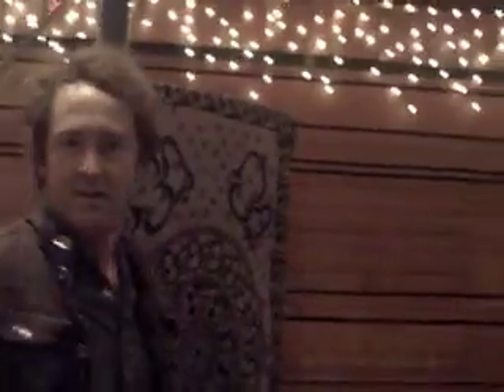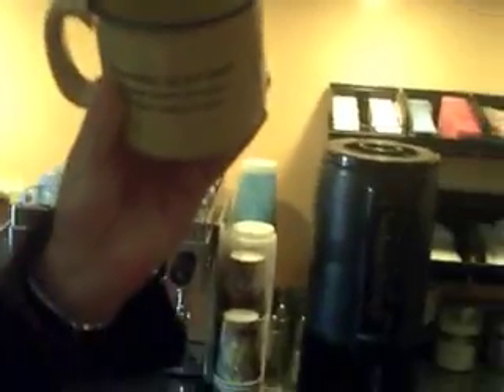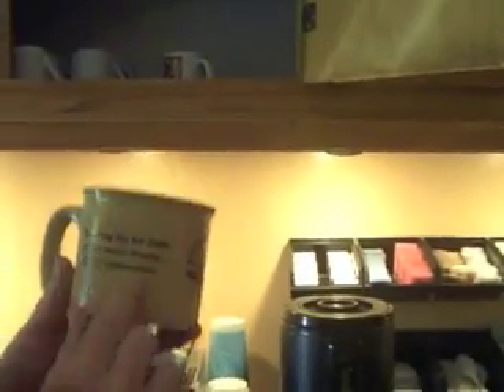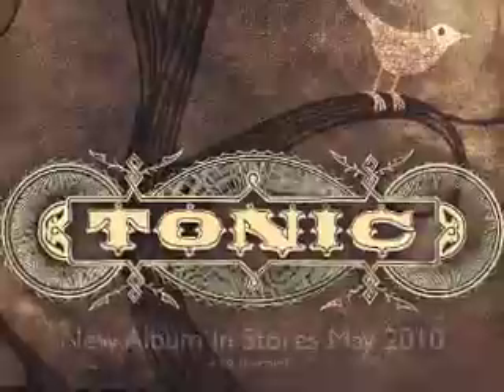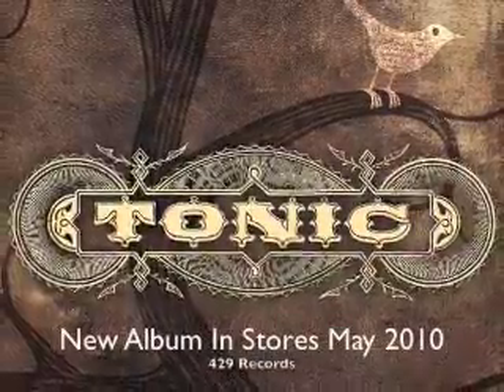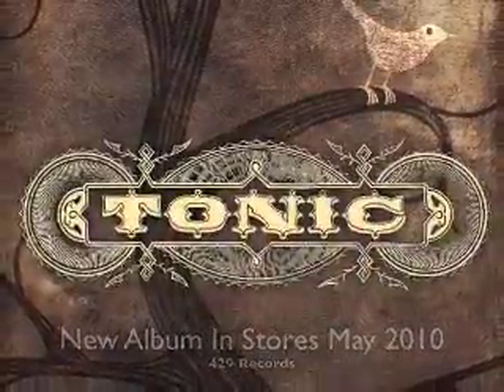Behind the Scenes with Tonic Feat. Release Me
Behind the Scene footage of Tonic recording their new album! Featuring their brand new single, Release Me, Tonic's new album entitled "Tonic" is due out May 4, 2010.